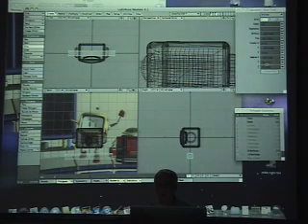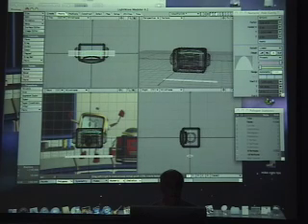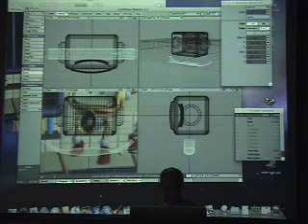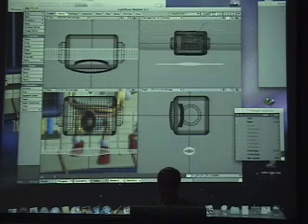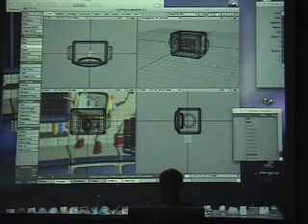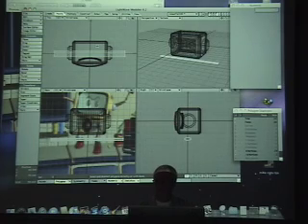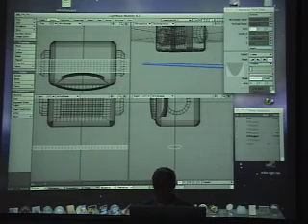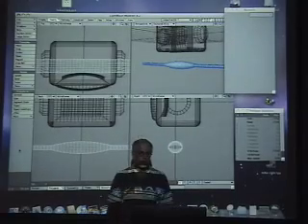Art 195 - Building "Reboot's" Mike (cont.)_lec06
This lecture is second in a series of demonstrations where we build "Reboot's" Mike in Lightwave.